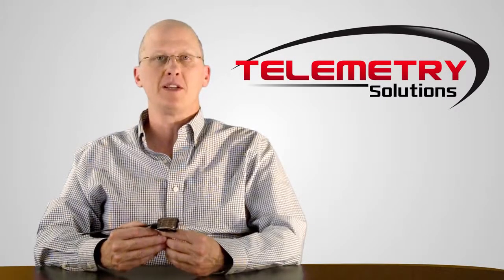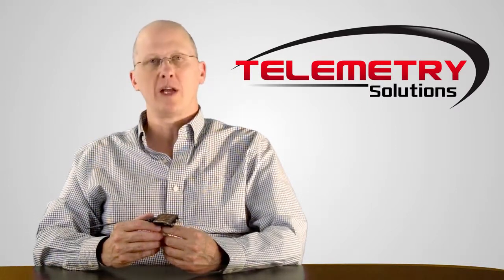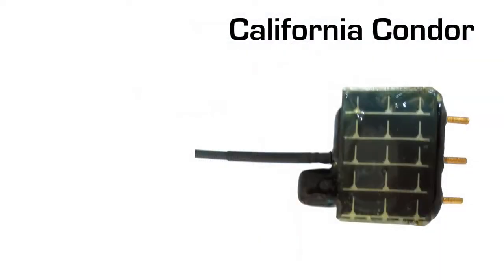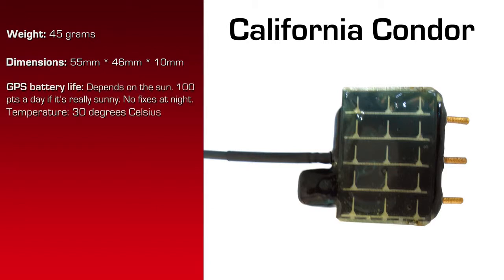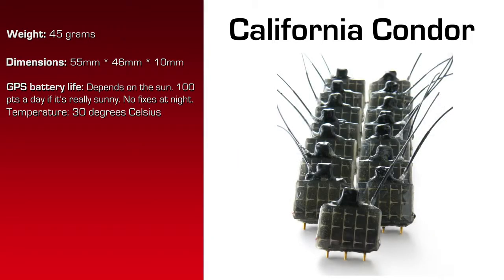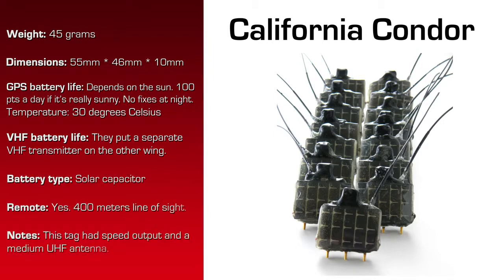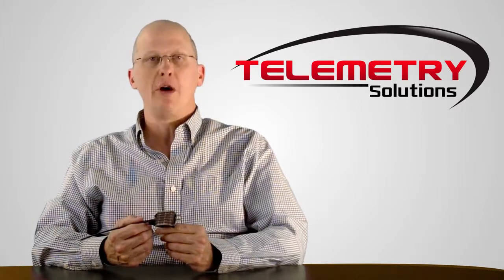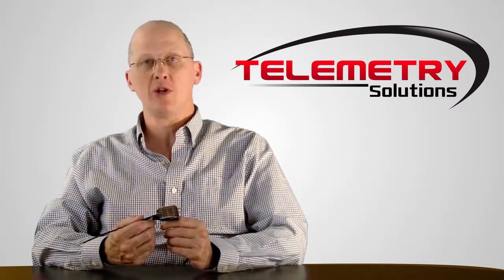GPS Data Logger for California Condor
In this video, we will give you information about our GPS Data Logger built specifically for California Condor. for details.